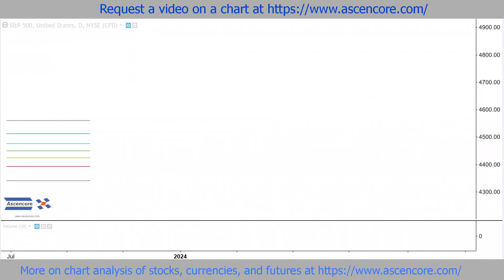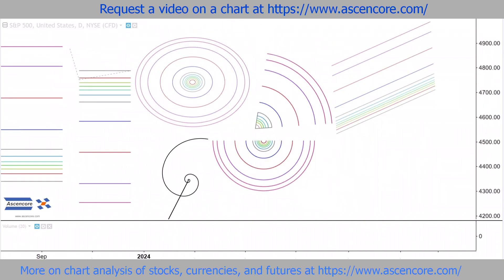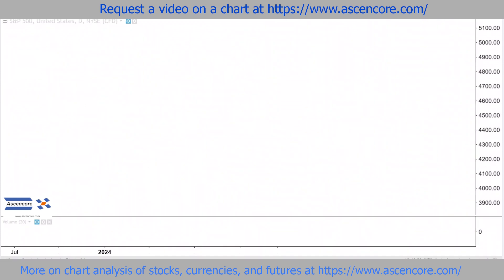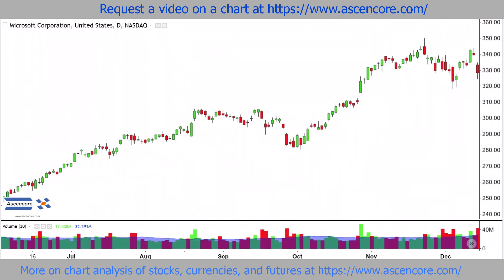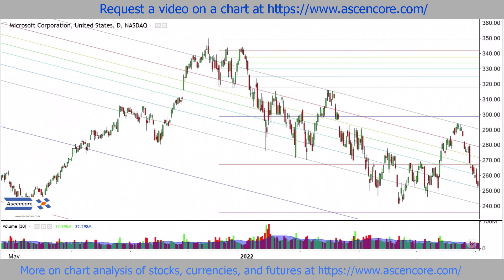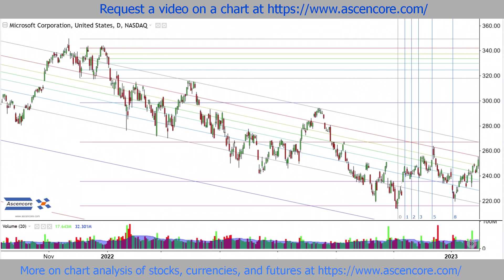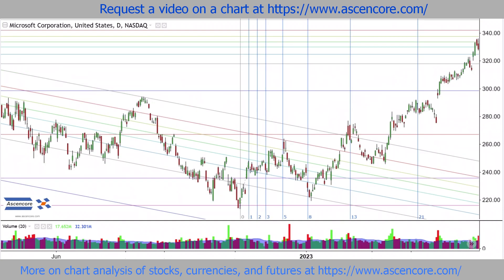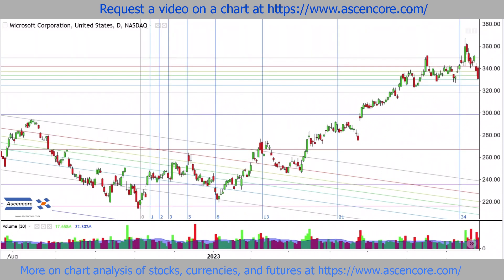How To Use Every Fibonacci Tool On Stock Charts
This is a series explaining how to use the Fibonacci Strategies To Analyze Stock Charts.
Understand every Fibonacci analysis tool through real chart examples.
Learn how to apply Fibonacci Strategies that combine; Retracements, Extensions, Projections, Time Zones, Trend Based Time Zones, Speed Resistance Fans, Speed Resistance Arcs, Circles, Spirals, Channels, Wedges, along with other tools, indicators, and methods to analyze charts. See the pros and cons of these strategy combinations and which conditions are preferred and unsuitable for their  use.